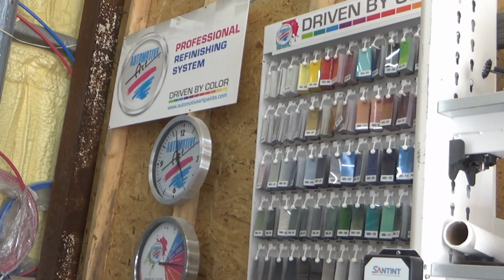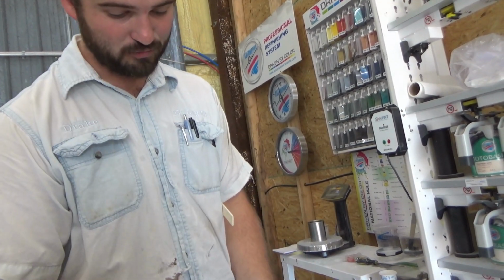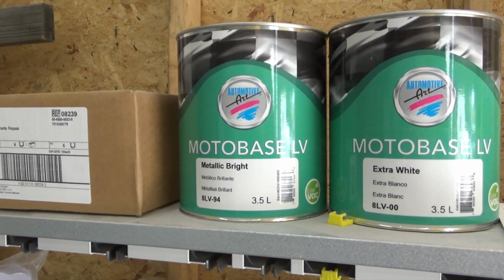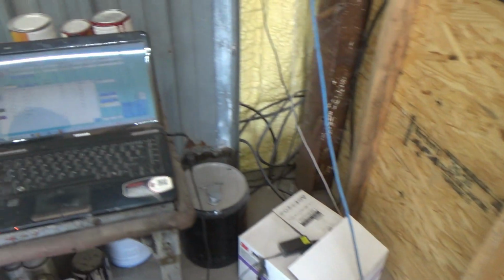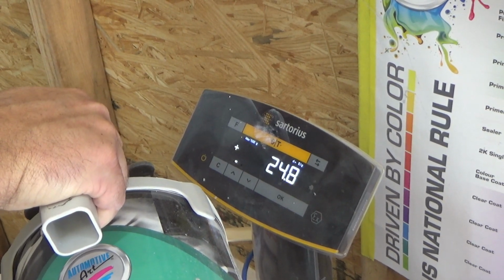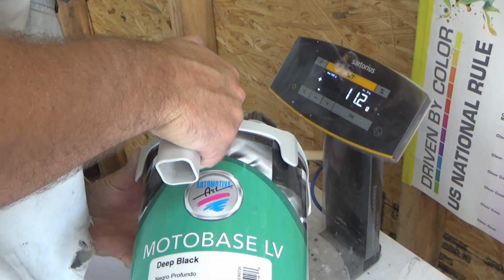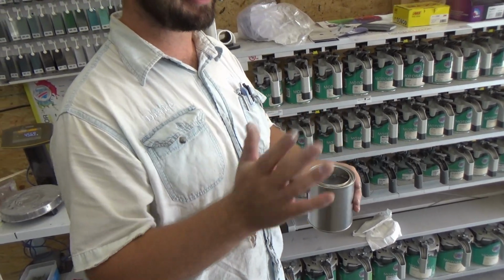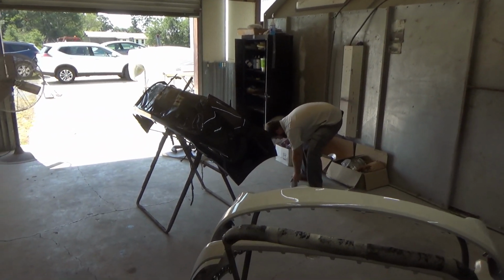Mixing Automotive Art Paint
Today we mix some silver paint for a GM with our automotiveart mixing system, 256garage collisionrepair howto collisioncenter bodyshop automobile #